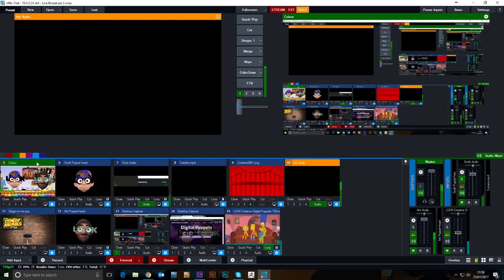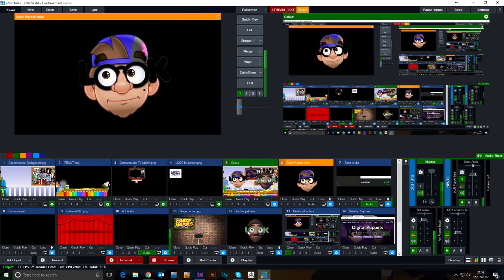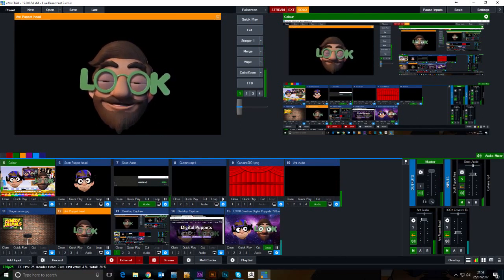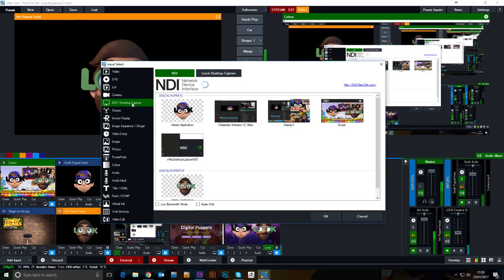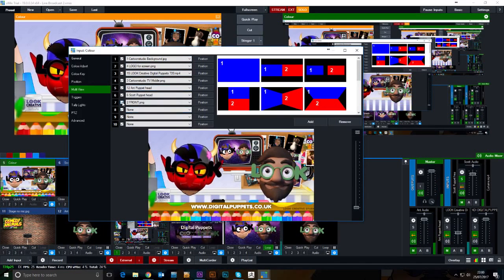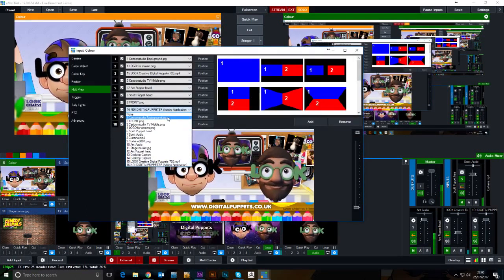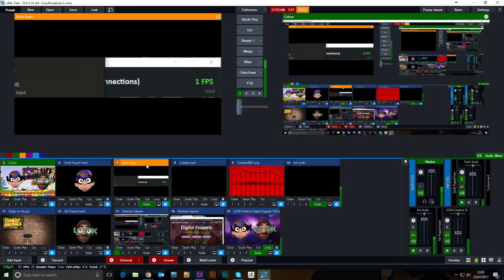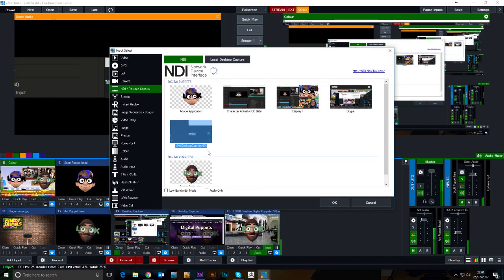Adobe Character Animator Tutorial: How to stream your puppet to social media with Vmix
Antony Evans, co founder of explains in exert from episode One of our weekly live show, how to set up a virtual studio using vmix.

If you have any questions, please do put them in the comments below and we will do our best to answer ASAP. You can also ask questions during our live show every Tuesday at 9pm (UK)